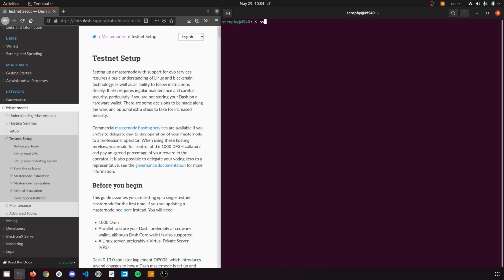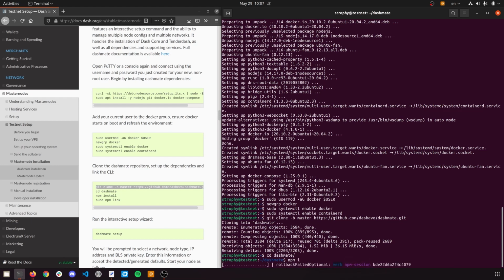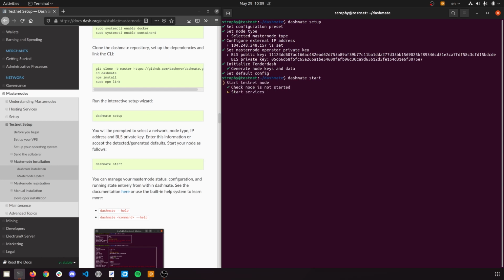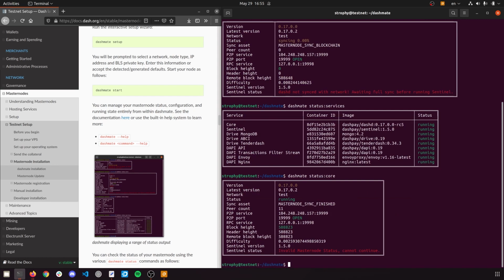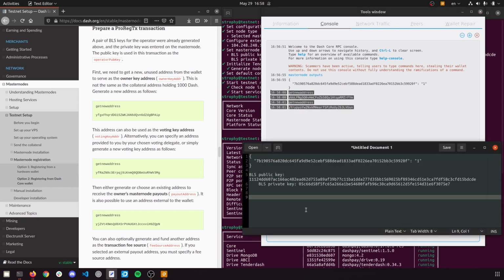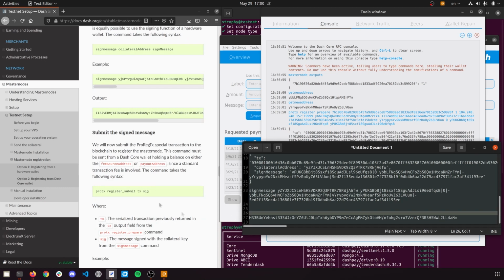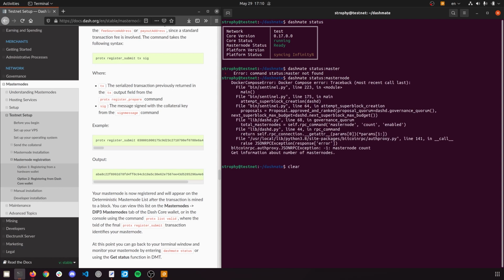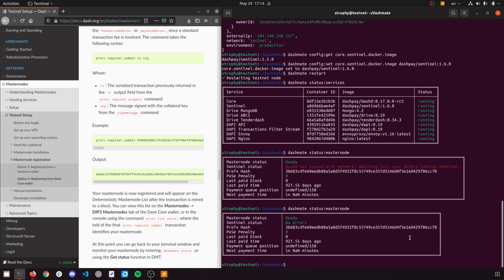Introducing Dashmate - testnet masternode setup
Dashmate is a new tool in the Dash ecosystem designed to quickly get users, developers and masternode owners started with the right configuration for their needs. This video demonstrates how to install dashmate and use it to configure a Dash testnet masternode with platform services running.